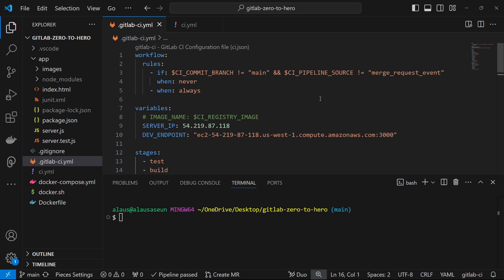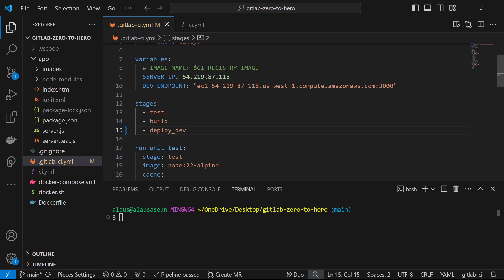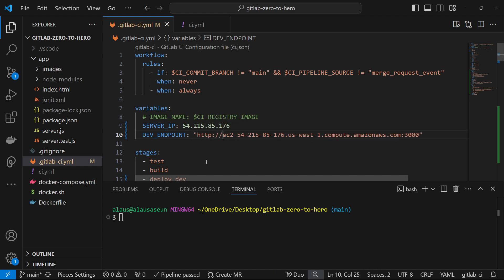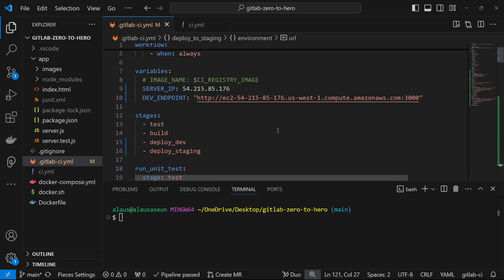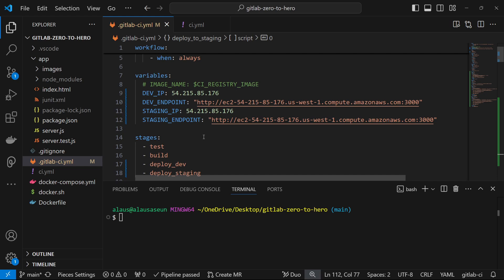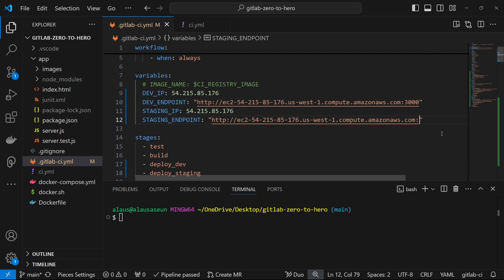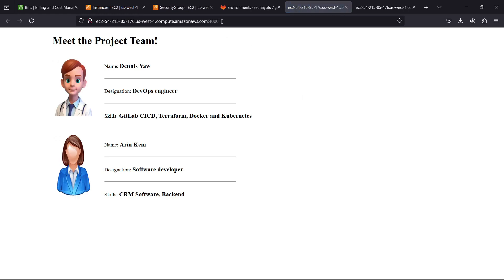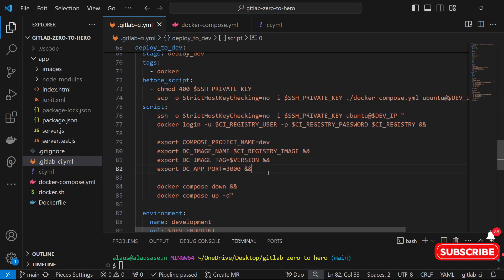How to Deploy to a Staging Environment Using GitLab CI/CD | Day 16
Welcome to Day 16 of the GitLab CI/CD Zero-to-Hero Series! Today, we’ll focus on automating deployment from your GitLab pipeline to a staging environment. This crucial step ensures your application is fully tested in a real-world environment before moving to production.

By the end of this video, you’ll be able to seamlessly deploy your application to a staging environment using GitLab CI/CD, ensuring that your code is ready for production.